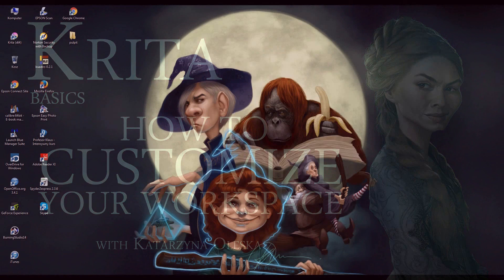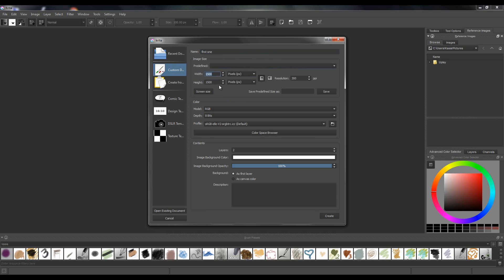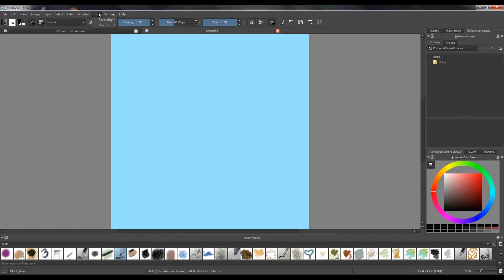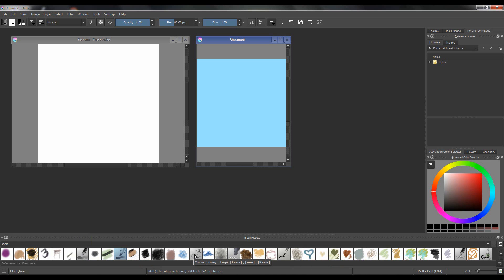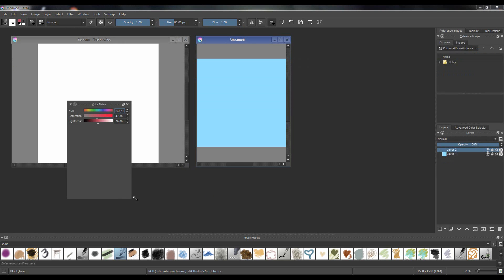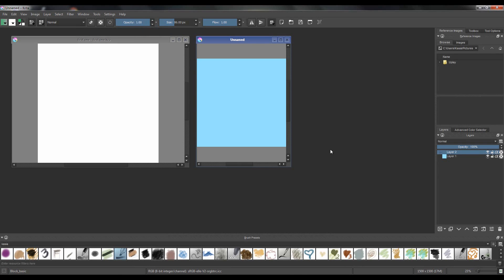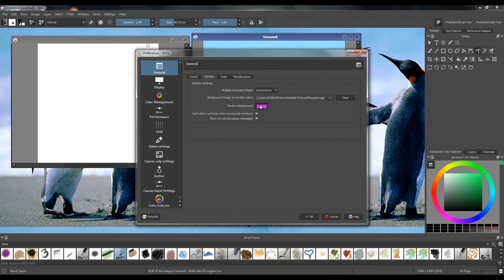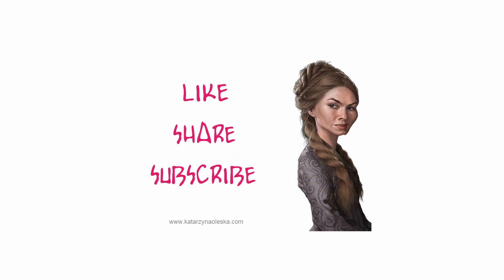Krita - how to customize your workspace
Tutorial on an open-source program Krita. I work with it every day and highly recommend it.

1:20 Opening documents
3:15 How to switch from tabs to sub-windows mode
5:20 How to modify dockers and toolbar
11:37 Changing themes
12:18 Changing background